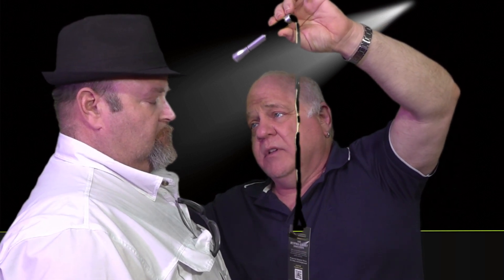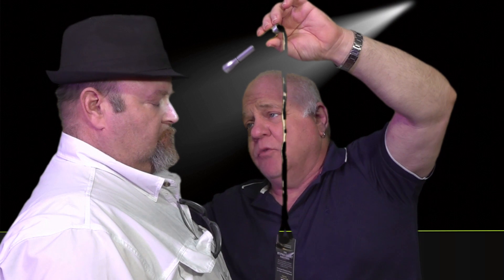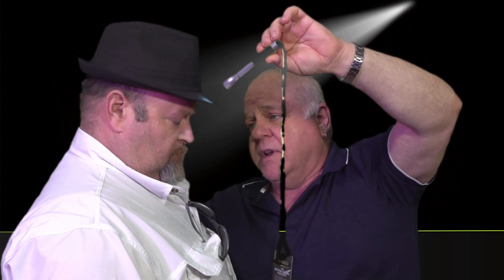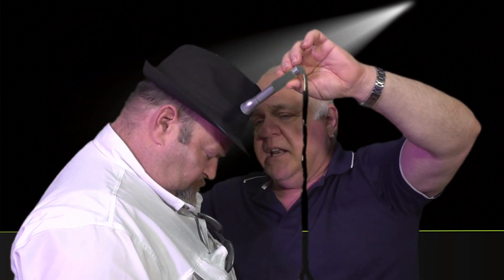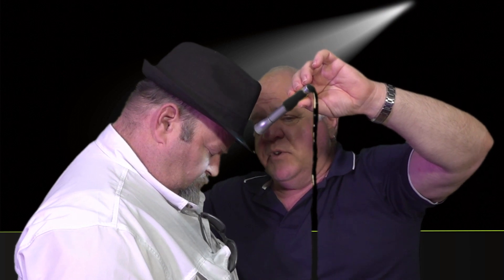Hypnotize Anyone with a Flashlight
Hypnotize ANYONE, ANYTIME, ANYPLACE with the Hypnolight!

This is not an ordinary flashlight!
This Hypnolight is an induction tool that puts even the most difficult subjects into a hypnotic trance quickly and easily.

Rich Guzzi shows you step by step this special induction.

LEARN HOW TO HYPNOTIZE YOUR FRIENDS!

Have you been thinking about getting even more resources and training to build your business and become more confident.